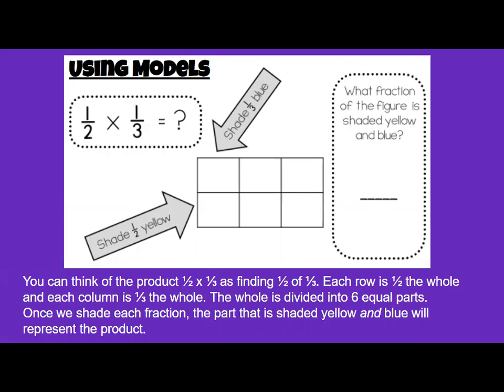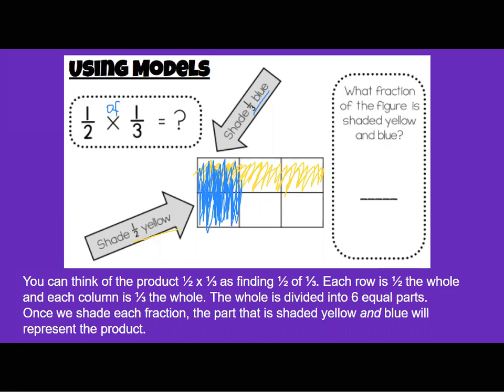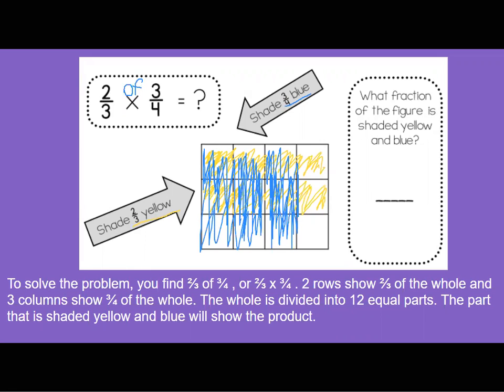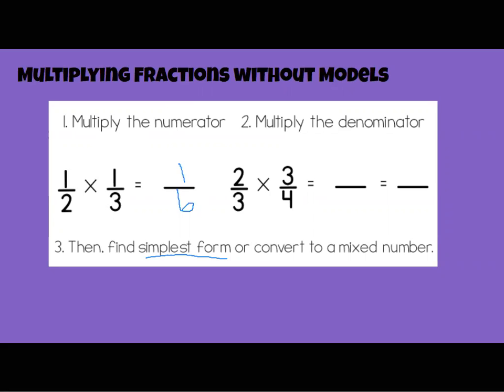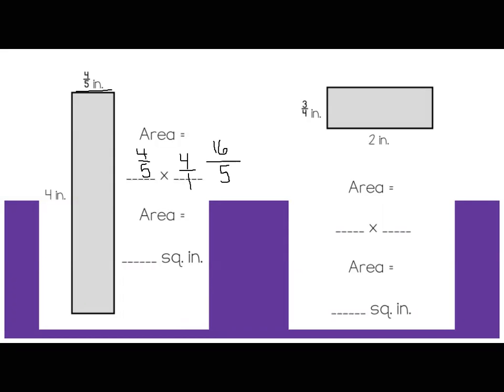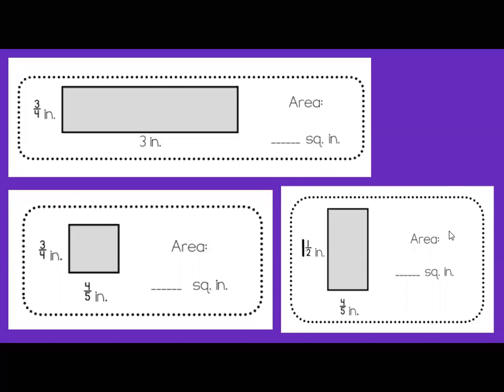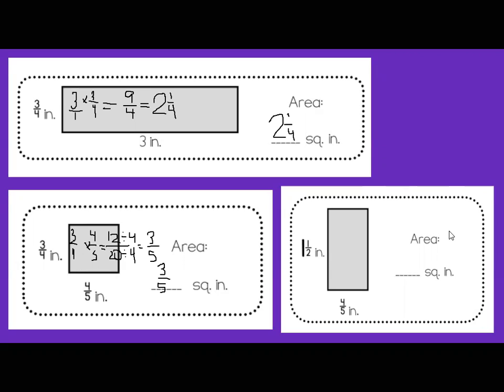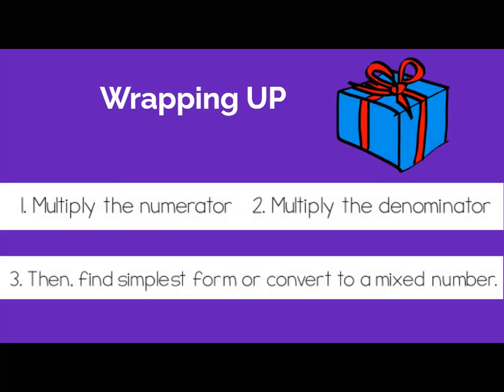Math Grade 5 5.NF.4 Multiplying Fractions